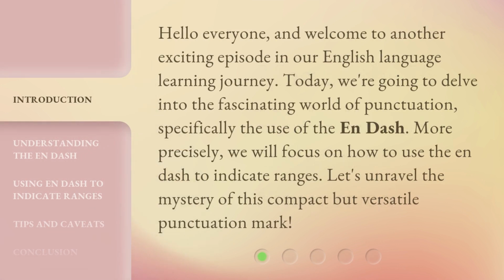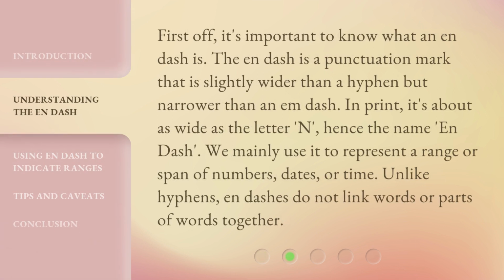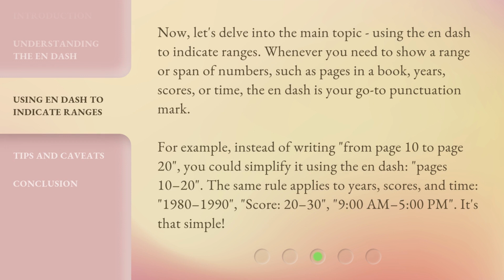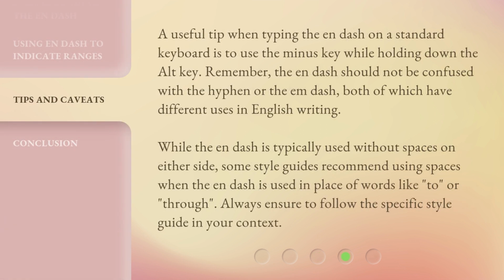Master the En Dash: Range Indication Simplified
Master the En Dash: Simplifying Range Indication • Unravel the mystery of the en dash and learn how to simplify range indication in this exciting English language learning episode. Discover the versatility of this punctuation mark and its usage in representing numbers, dates, and time spans. Get tips on typing the en dash and avoid confusion with other punctuation marks. Enhance your writing skills with this concise and captivating tutorial!

00:00 • Introduction - Master the En Dash: Range Indication Simplified
00:35 • Understanding the En Dash
01:07 • Using En Dash to Indicate Ranges
01:53 • Tips and Caveats